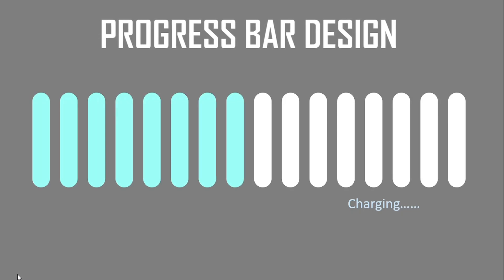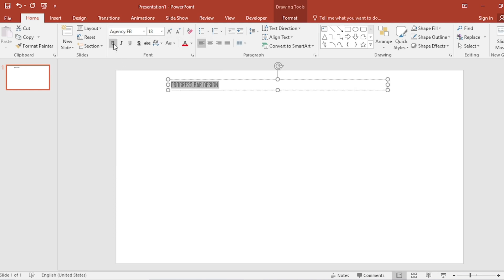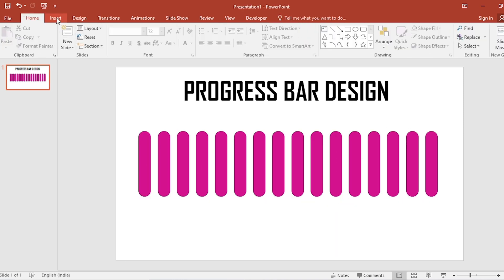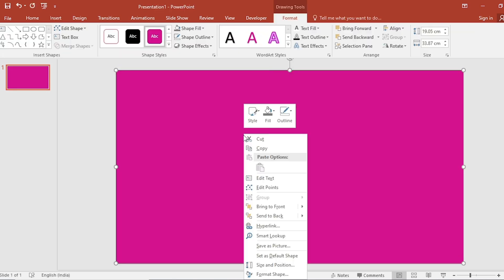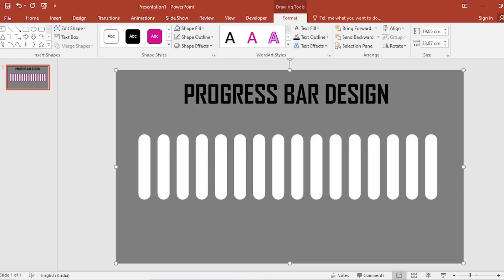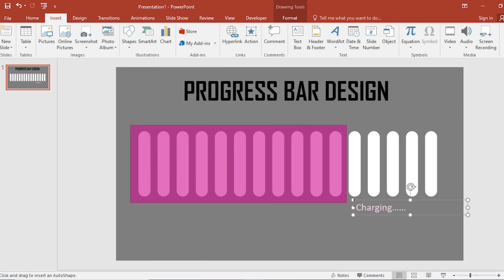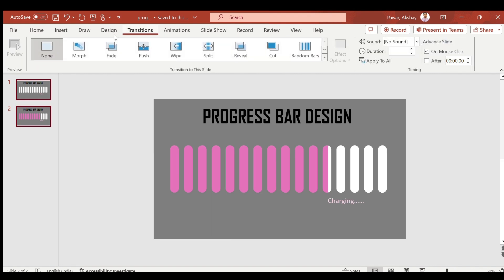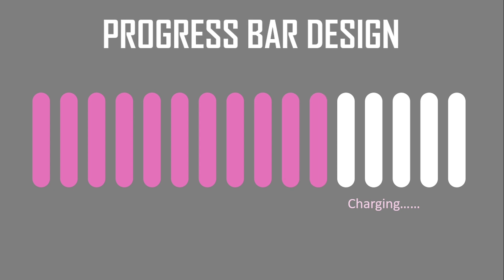How to Make a Progress Bar in PowerPoint - PowerPoint Presentation - Progress Bar 📊 : Akshrika PPT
In this video, you will learn how to make a dynamic progress bar. You can create a progress bar that suits your specific needs. Whether you are presenting a sales pitch, a project update or a classroom lesson, this progress bar will help keep you engaged.

What You Will Learn:
- creating presentation using the morph transition in powerpoint
- how to make a powerpoint presentation using morph
- how to make a powerpoint presentation morph
- how to make presentation using morph
- how to use morph in powerpoint
- presentation with morph Transition
- powerpoint presentation using morph transition
- powerpoint morph transition
- powerpoint morph animation
- morph transition powerpoint slides
- morph transition powerpoint
- morph powerpoint presentation
- morph transition tutorial
- morph transition powerpoint tutorial
- morph transition powerpoint 2016
- morph transition powerpoint templates
- ppt morph transition
- template ppt morph
- morph ppt template
- easy morph transition powerpoint
- How to do morph transition in ppt
- ppt morph animation